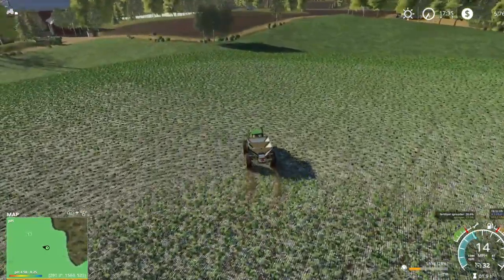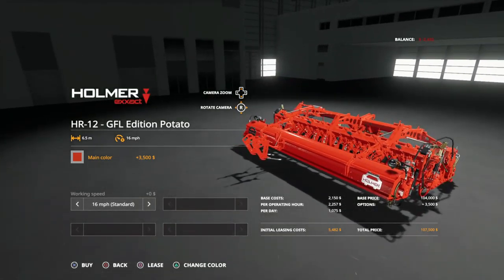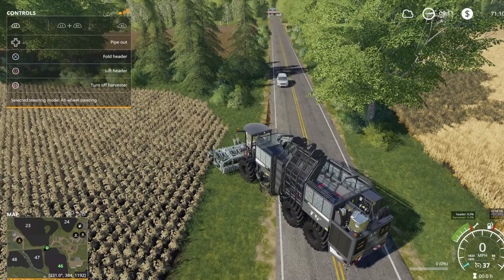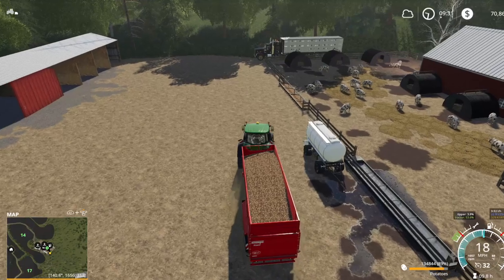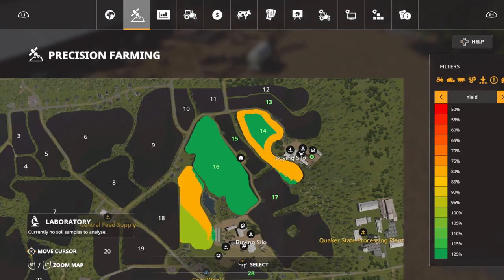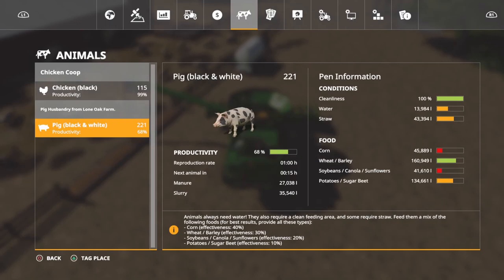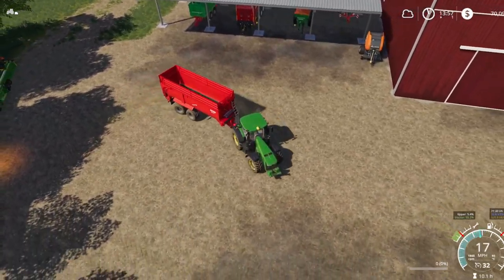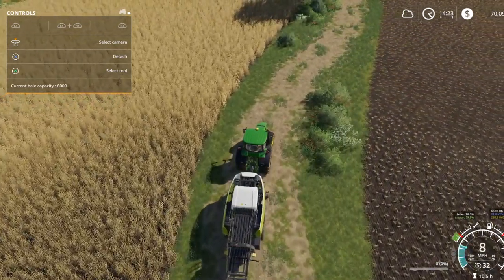CORN STALKS PAYING THE BILLS |BUCKS COUNTY, P.A| FS19, LET'S PLAY, EPISODE #19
Getting Potato's out of the ground, Harvesting Are Corn Field And Doing It All For The Pigs, Doing Bale Work, Making Good Money With Corn Stalk Straw, Finely Getting Field 17 Fertilized, As Always Having A Little Fun, Farming Simulator 19, Lets Play, Bucks County, PA